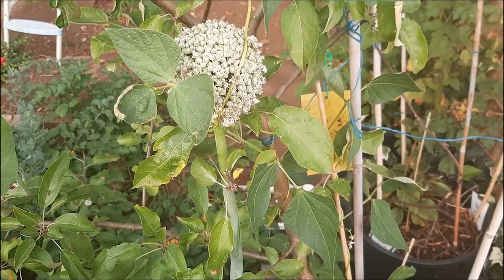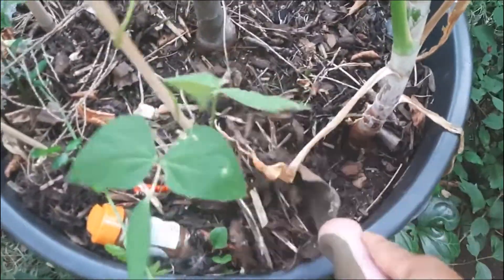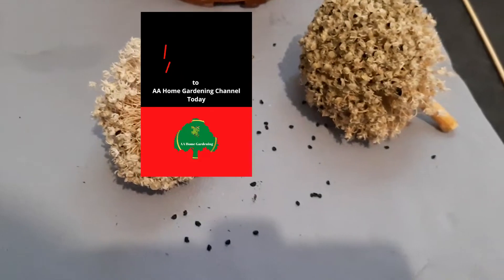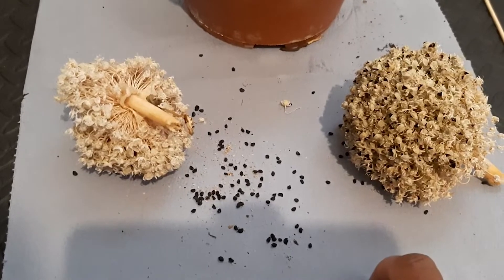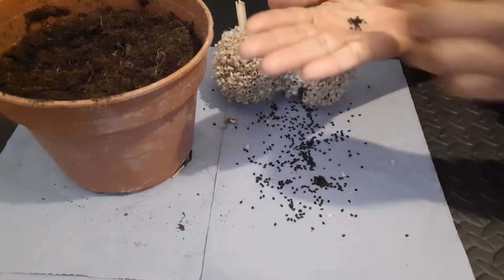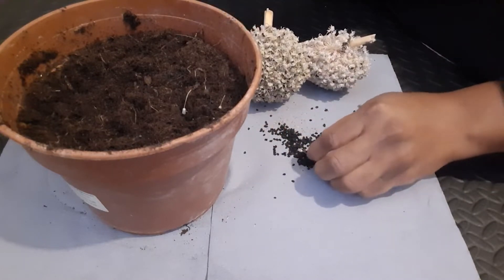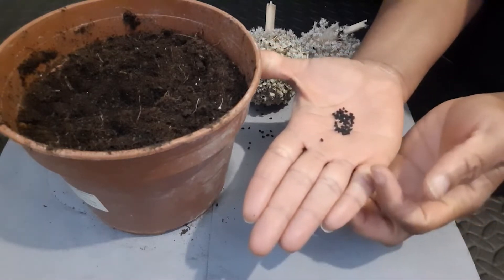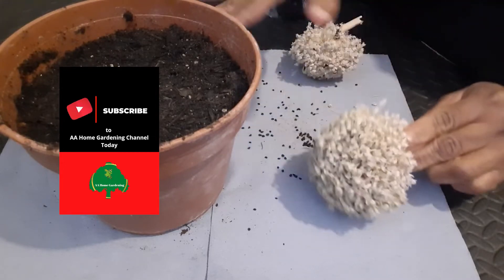Growing Onions from Seeds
Planting Onion Seeds For Beginners

Amaranth Seeds

500 Moringa Oleifera Seeds Drumstick Tree Pure Organic 100%

Cucumber - Burpless

Chilean Guava

25m x 4m Clear Polythene Sheeting Temporary Protection Sheet 40mu